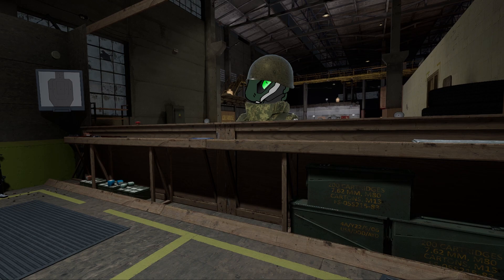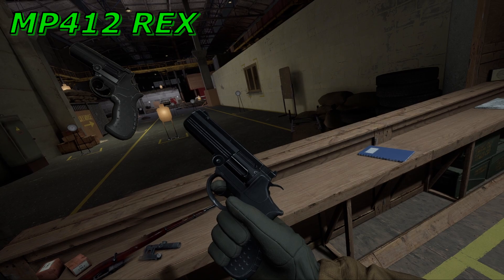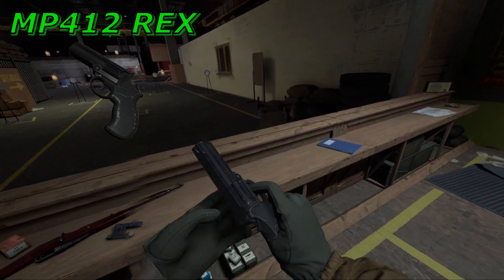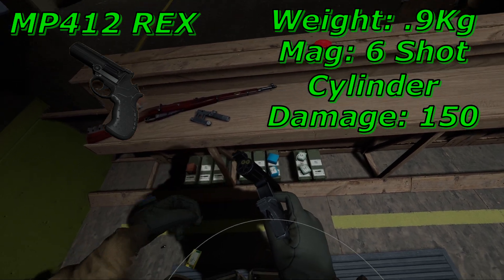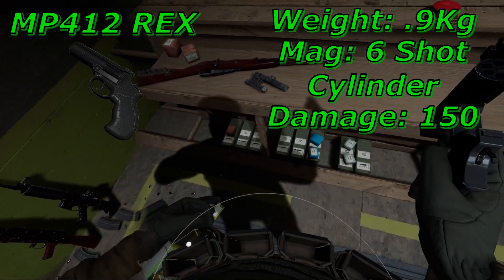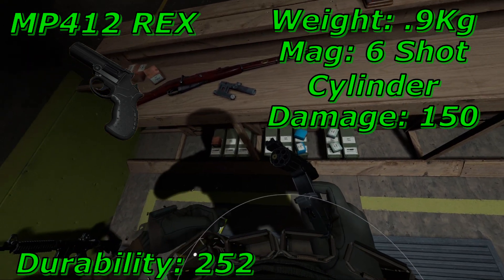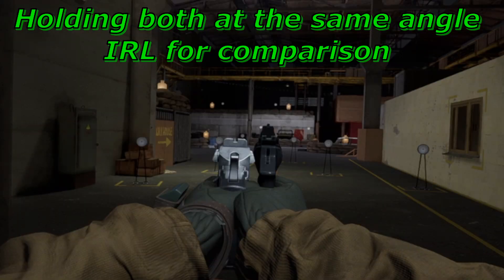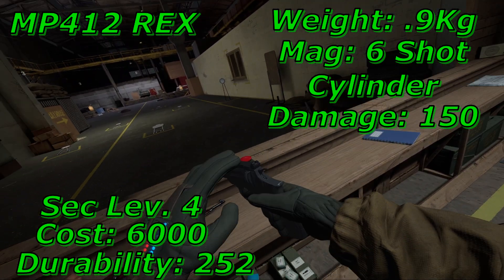The Range Ep.4.5- MP412 REX Into the Radius Breakdown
Good evening explorers, and welcome back to the range! Today we cover the newly added MP412 REX in .357 Magnum. I hope you all enjoy the video! I have big stuff planned after I settle from the move.